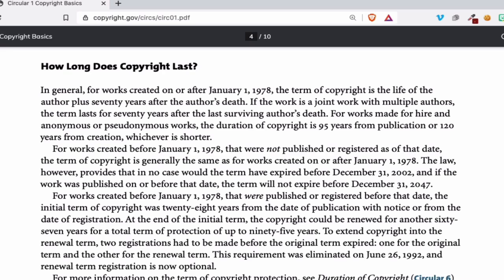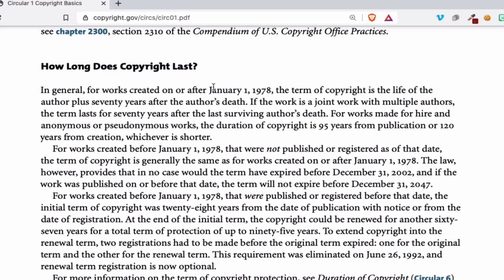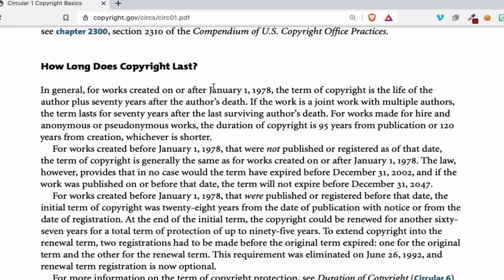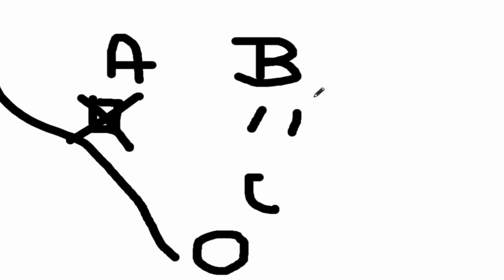Copyright expired? Let's talk about this. | Martisz Legal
In today's video, we're discussing Copyright expired. This video will be very helpful for people who want to learn about Copyright.

Official Websites